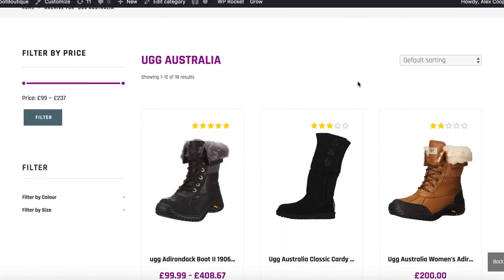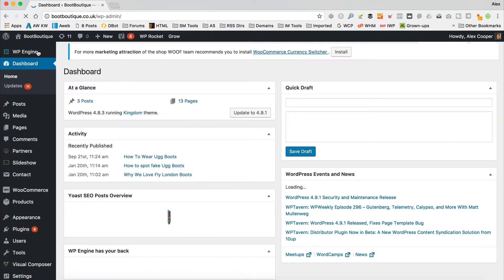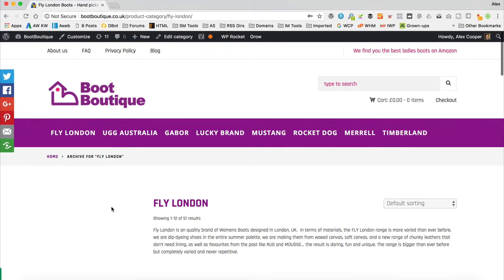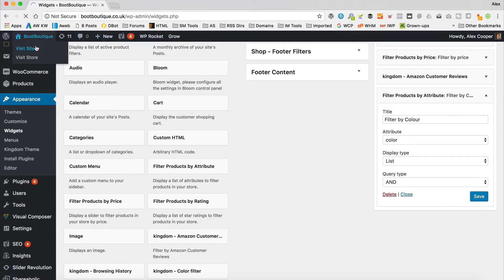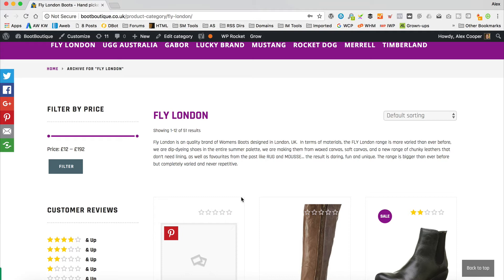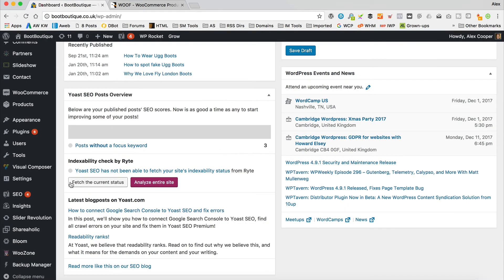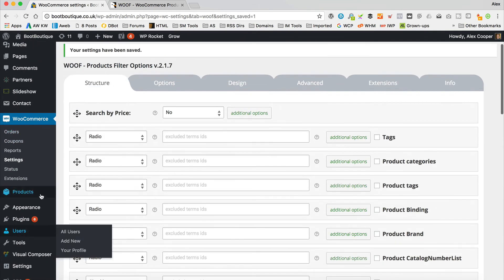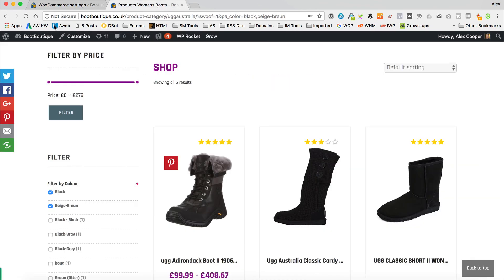How to add PRODUCT FILTERS to Woocommerce / Woozone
In this video I show you how to add product filters to a sidebar so visitors  can filter products by price and attributes. This should work on any Woocommerce or Woozone site.